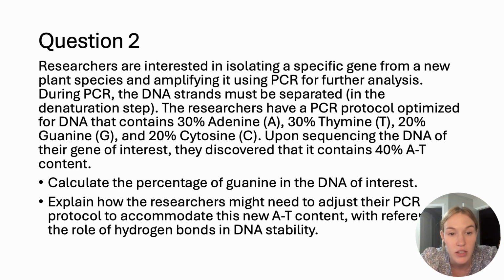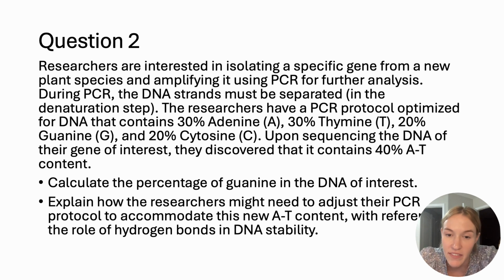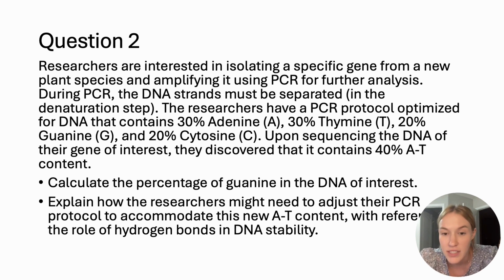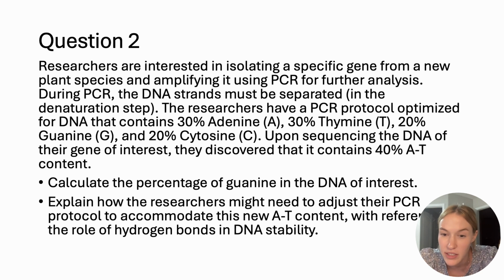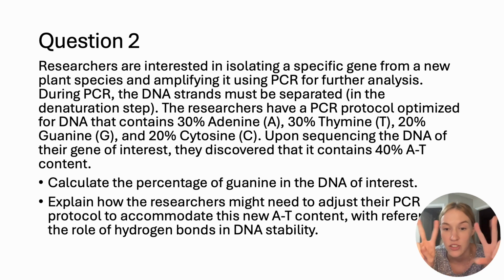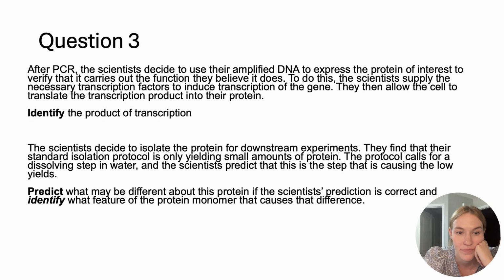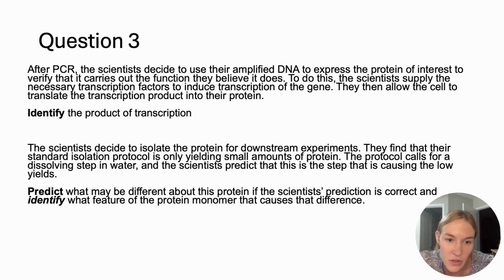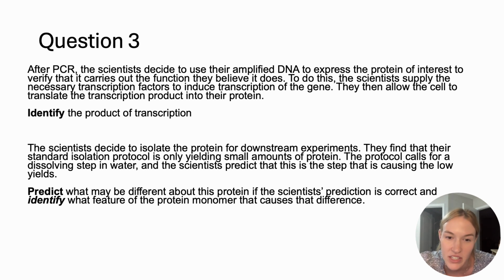FRQ Practice Hard FRQ Video Review